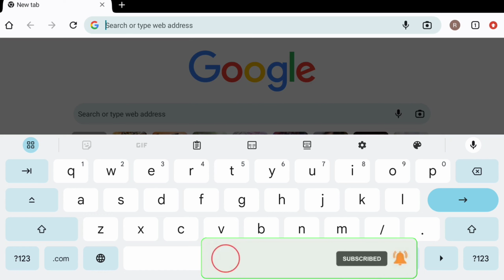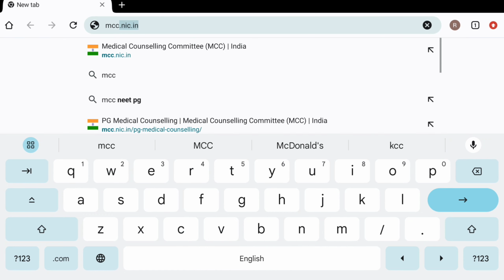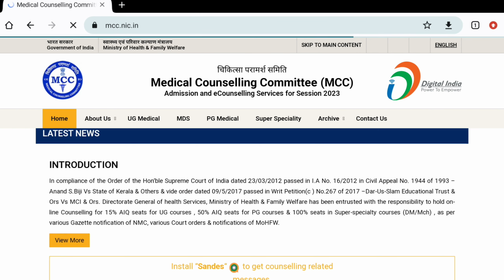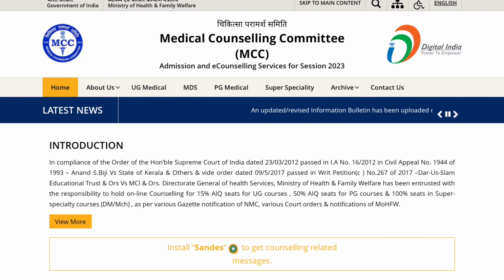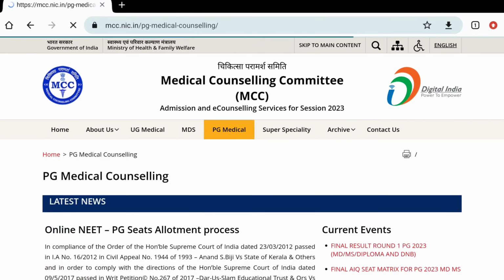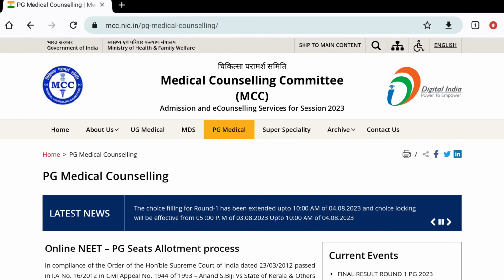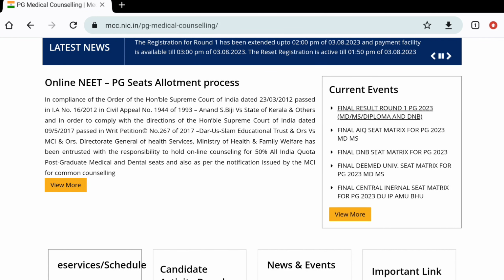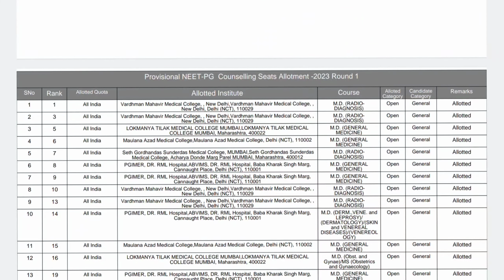NEET PG 2023 Councelling Round 1 Allotment Result Announced 🔥🔥 | MedEasy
MEDICAL TRICKS
 EXAM PREPARATION
 SHORT FORMS
 MNEMONICS
HOW TO MAKE EASY EVERY TOPICS

OUR CONTENT WILL HELP YOU FOR FOLLOWING EXAMS,

"NEET PG" "FMGE" "INICET" "NEXT" "USMLE" "UPSC CMS" THANK YOU FOR VISIT